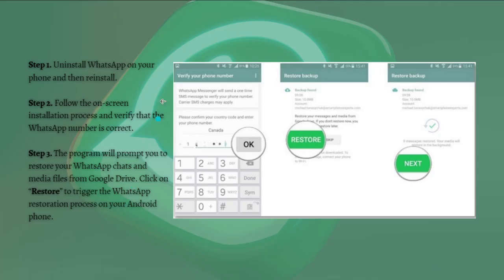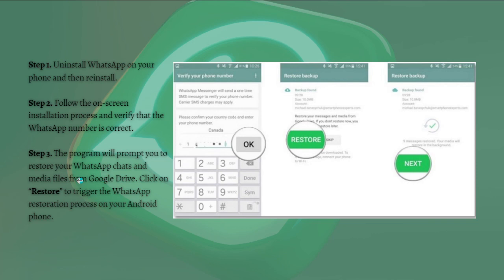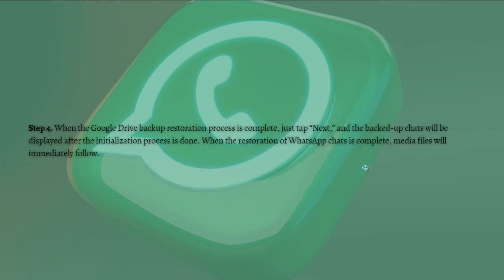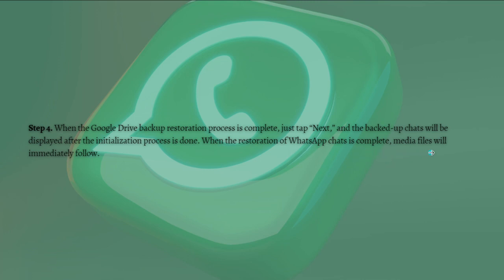How To Restore WhatsApp Backup From Google Drive (2024 Guide)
Learn How To Restore Whatsapp Backup From Google Drive. This video will show you how to restore backup on whatsapp from google drive. If you're wondering how to restore whatsapp backup from google drive this is for you.